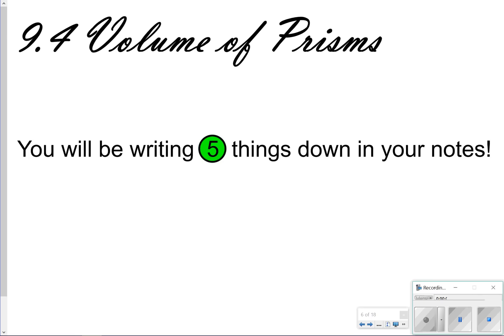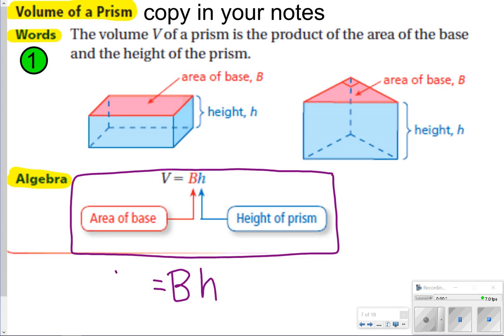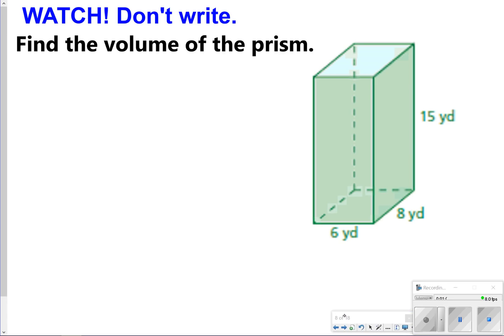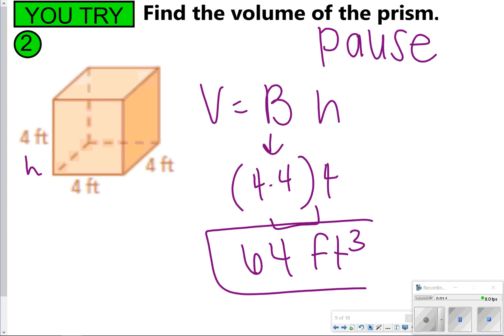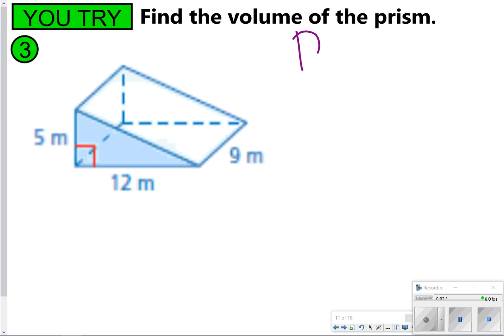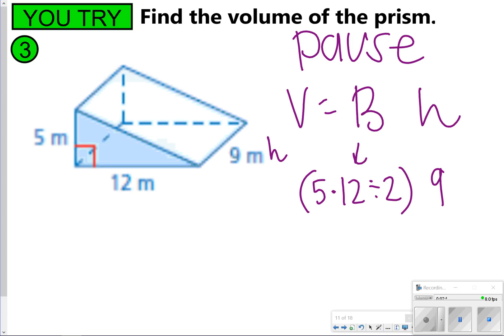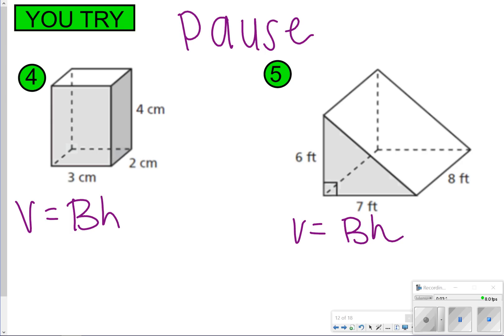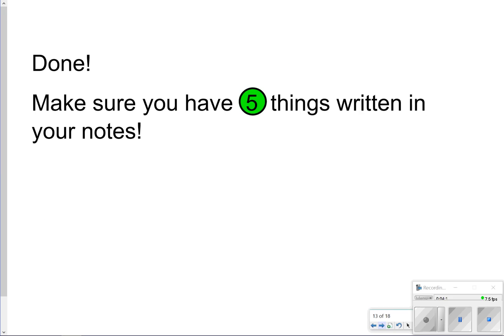9.4 Volume of Prisms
Learn how to find the volume of rectangular prisms, cubes, and triangular prisms!